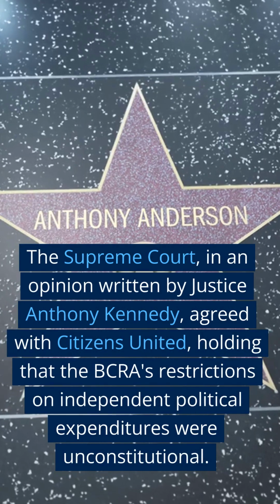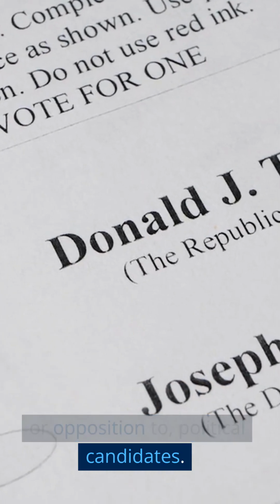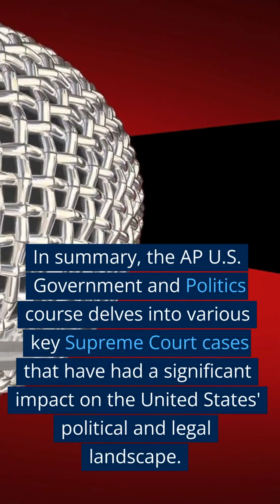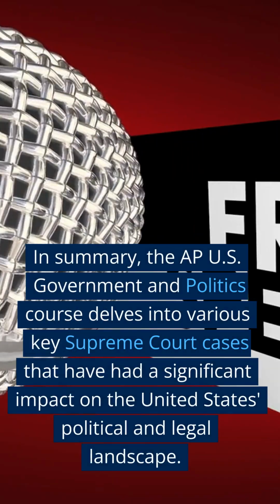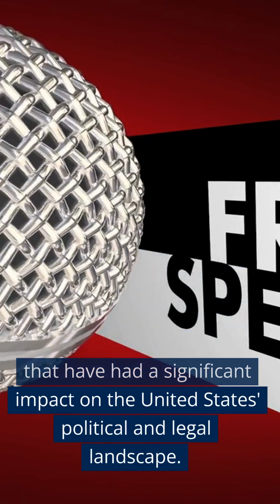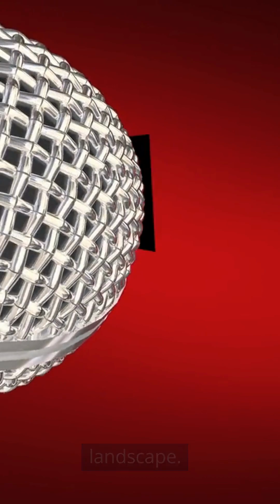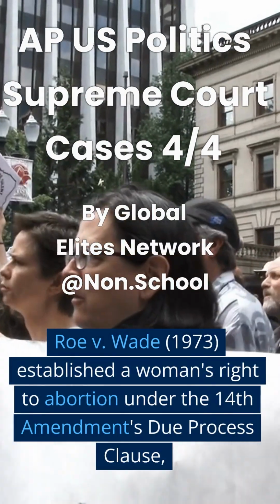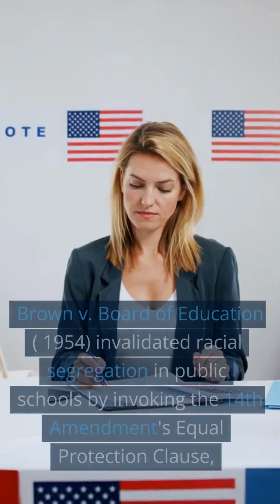APGov 3 US Supreme Cases: Roe vs Wade, Brown vs Board of Ed., and Citizens United vs F.E.C. - v1.0